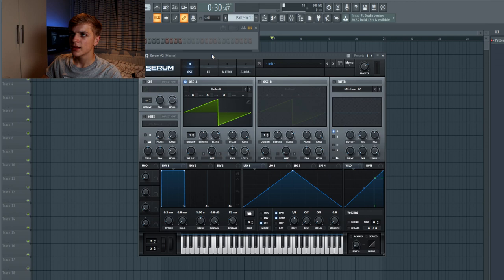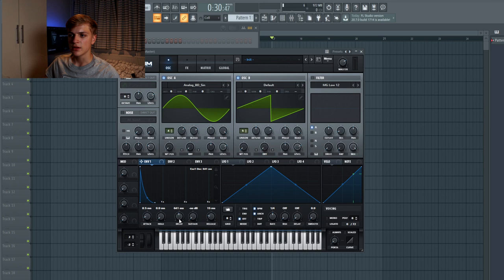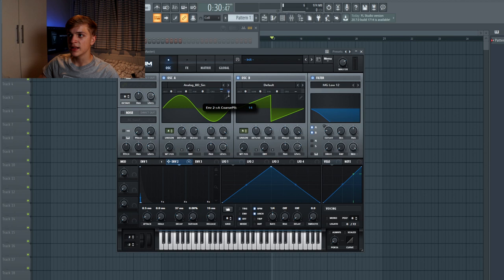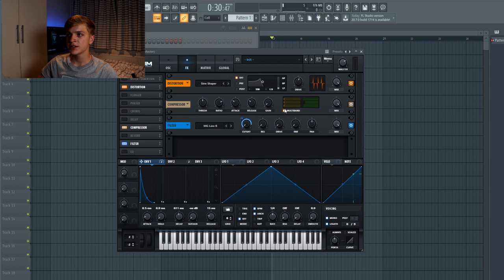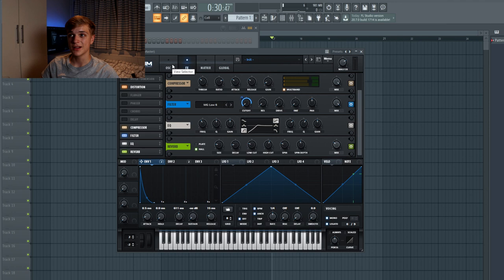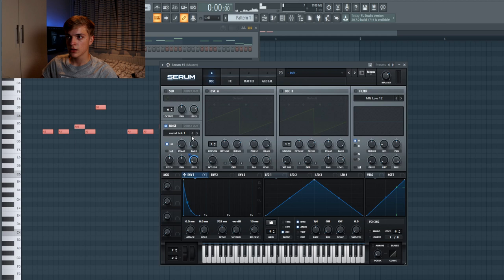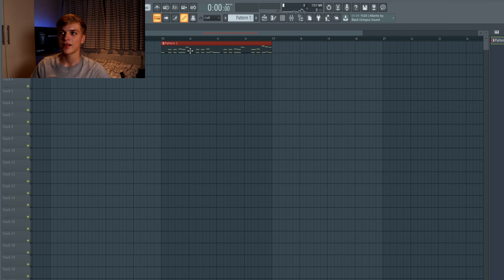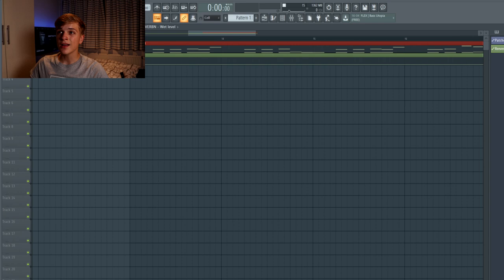Julian Jordan Drop Sound Design 🚀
◾️ » In this video Niek will be going over some of Julian Jordan's signature sounds inside serum.

⚙️ Gear:
- Audiotechnica M50X
- Beyerdynamic DT77 Pro
- KRK Rokit 5 G4
- KRK Rokit 6 G4
- FL Studio 20
- Arturia Keylab 49 Essential
- Komplete Kontrol A49 MIDI
- Canon 77D
- LG Curved Ultrawide
- Lenovo Ideapad 330
- Asus ROG Strix